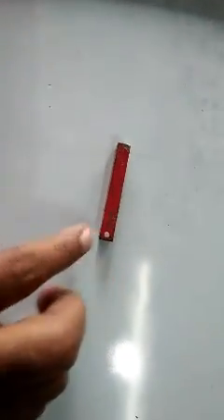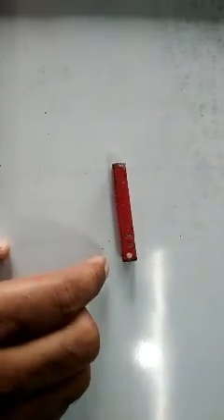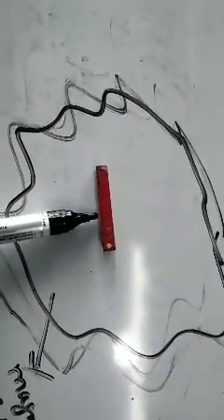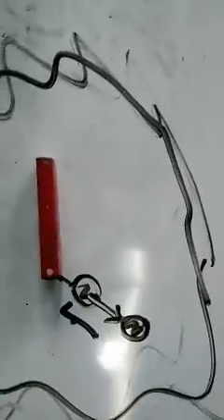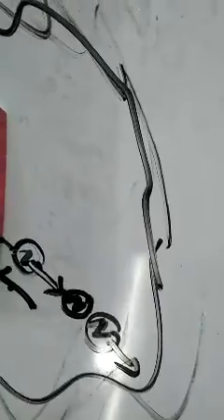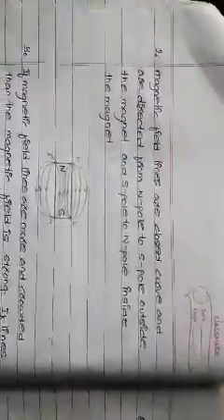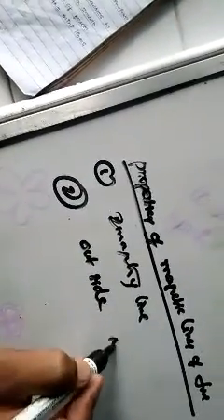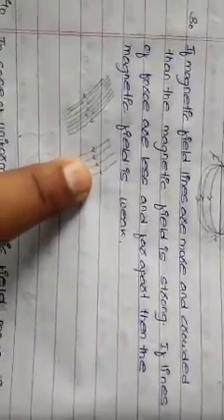D.suresh babu physics-10 kvs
magnetic effects of current- introduction